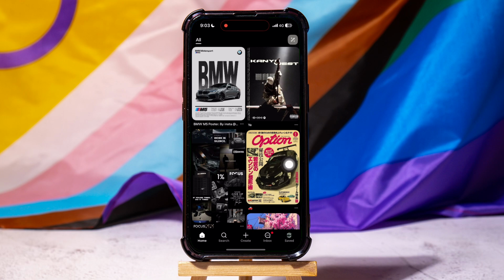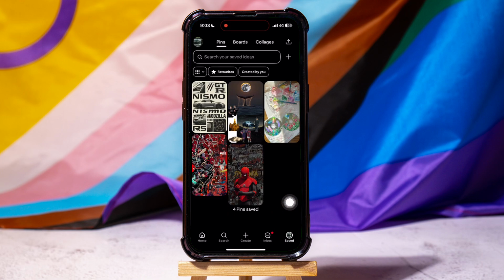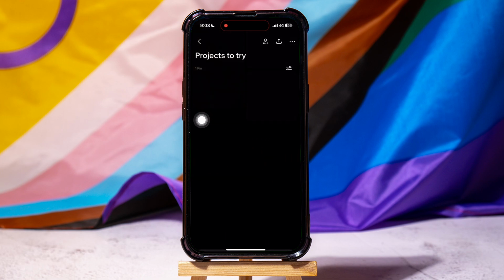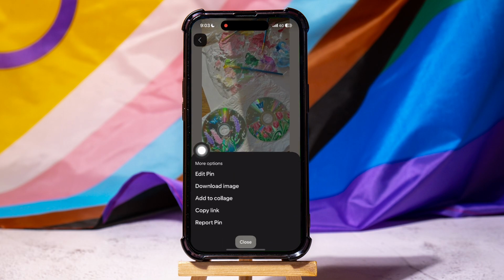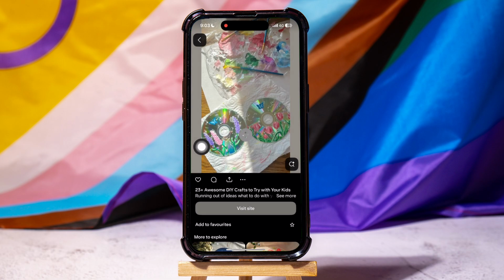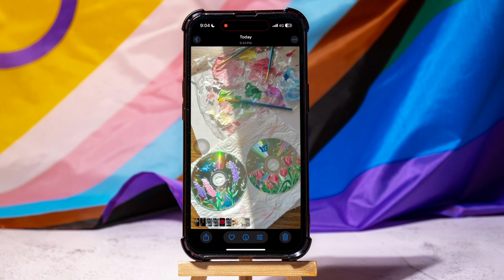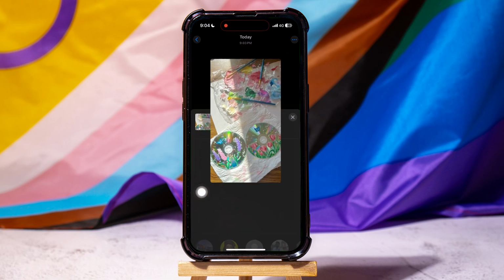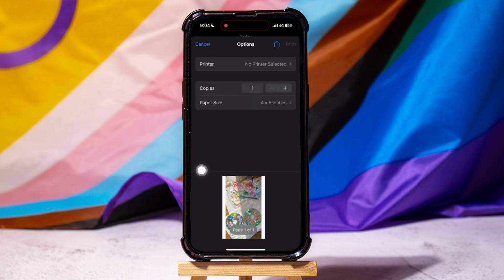How To Print A Pinterest Board 2026 (iPhone & Android)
Ever wondered how to print a Pinterest board and bring your digital inspiration into the real world? You're in the right place! As a Pinterest addict myself, I totally get the urge to have a physical copy of those perfectly curated boards. Whether you're planning a wedding, redecorating your space, or just want a tangible vision board, I’ll guide you through the process step-by-step. We'll cover everything from saving Pinterest images to organizing them for print. Plus, I'll share some handy tips on selecting the best quality images and arranging them for a flawless print job. Printing Pinterest boards has never been easier, and trust me, once you try it, you'll want to print all your boards! Let's dive in and get those Pinterest vibes off your screen and into your hands.